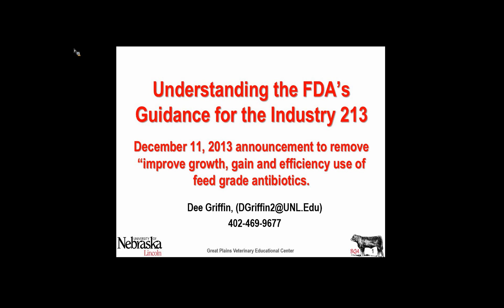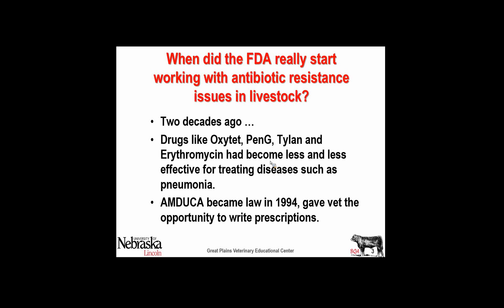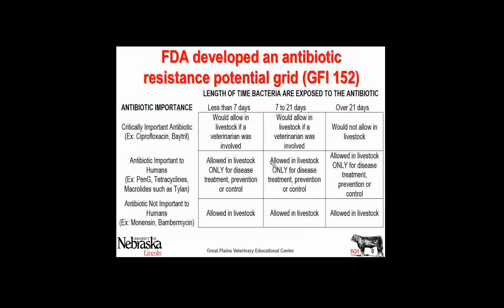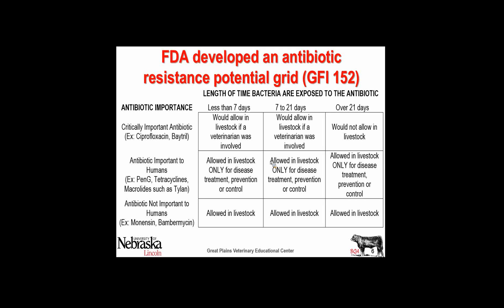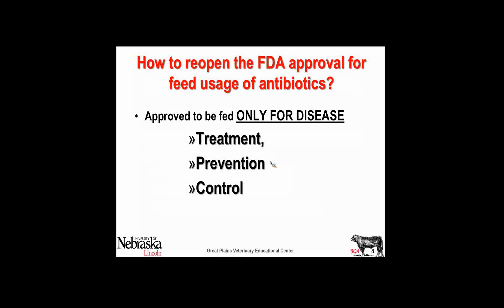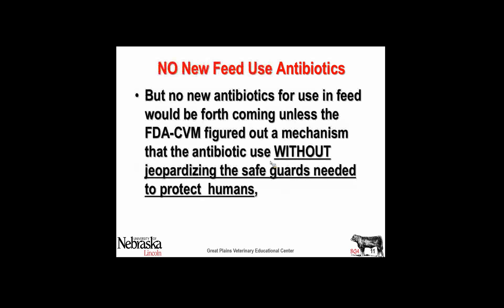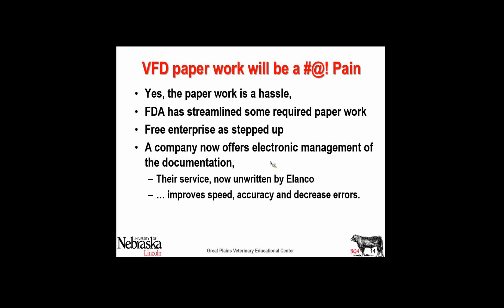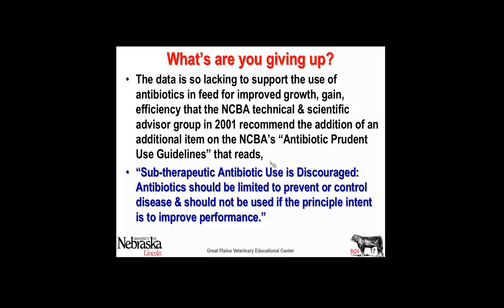FDA Eliminates Antibiotic Use for Growth Promotion and Efficiency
University of Nebraska-Lincoln Veterinarian, Dee Griffin discusses the FDA's December 2013 feed antibiotic control announcement to cattle producers. This is the final step in a series of events that started almost 20 years ago. The FDA received input from the Center for Disease Control on concerns about antibiotic resistance in animal agriculture and the potential relationship with resistance to antibiotics for human treatment. Dr. Griffin walks through the changes that will be implemented and the challenges and opportunities cattlemen will have with these new regulations. Recorded at the UNL 2014 Feedlot Roundtable